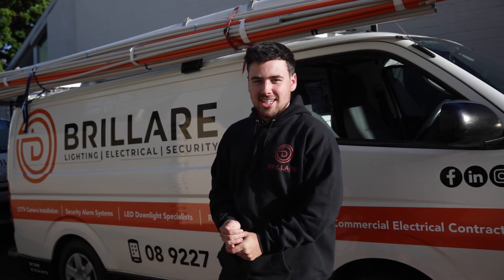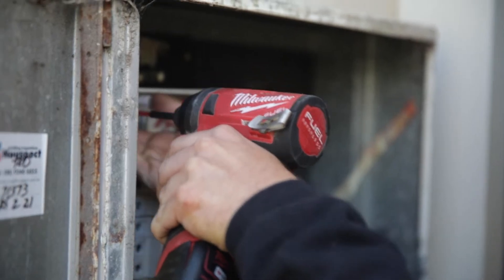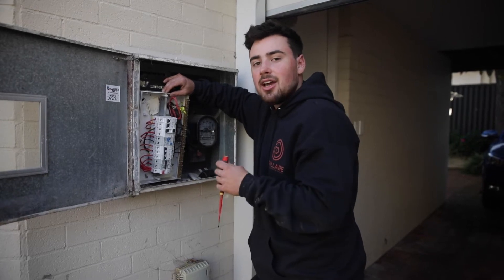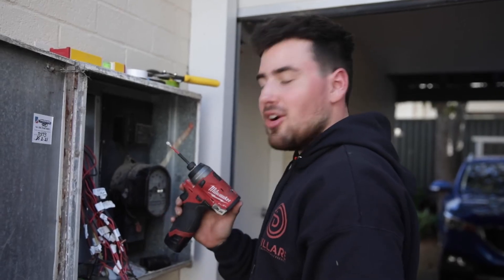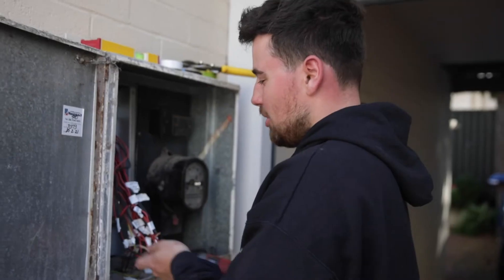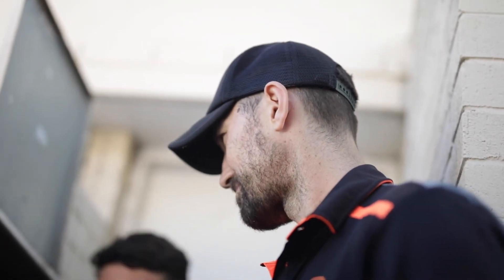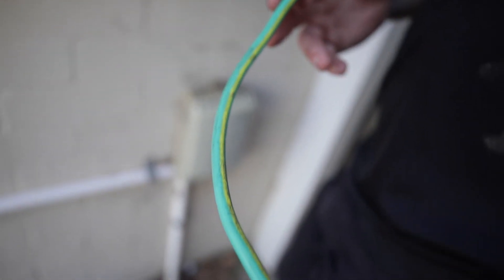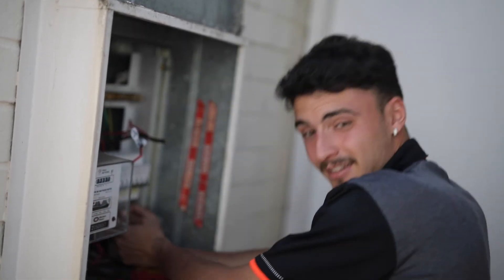Electrical Tips & Hacks That Work Extremely Well | How to Wire Up a Switchboard | Electrical Wiring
Watch the team race each other to get through SIX Switchboard Upgrades for this block of units in Perth! James talks us through the electrical process and Giordi tries to figure out what the heck is going on. Follow along the day in the life of an apprentice Electrician as they learn from the BEST!

At Brillare Lighting, Electrical & Security we are a trusted local electrician in Perth, Western Australia. With over 50 years combined experience in the industry, we guarantee expertise and top-quality services, every time.

We are proud to service the greater Perth Metropolitan area and provide high-quality workmanship for a wide variety of electrical services. We operate on both Residential and Commercial scales from general maintenance to large scale electrical fit outs and upgrades.

Make sure you Subscribe to our channel to keep up to date with our weekly uploads with How To videos, capture our daily life and give you all the tricks of the trade!

💡If you liked this video… check these ones out!